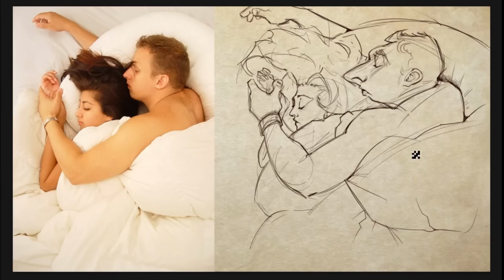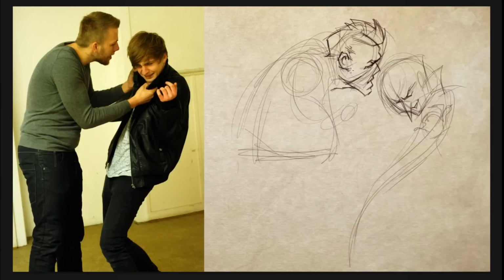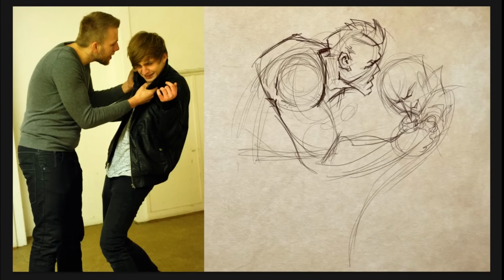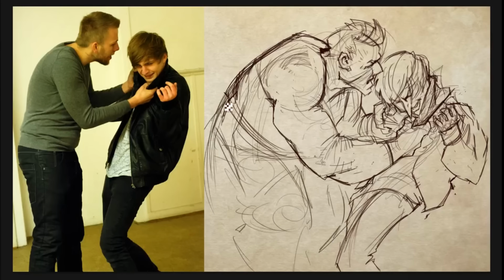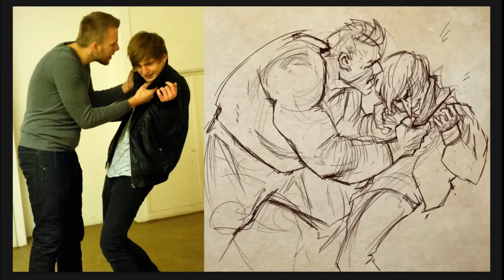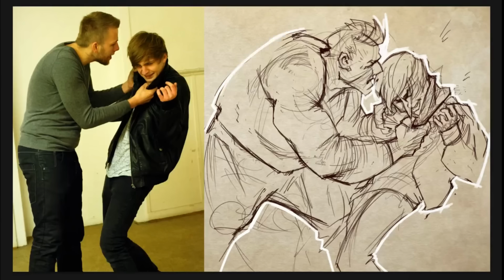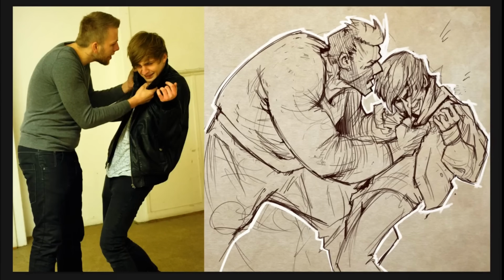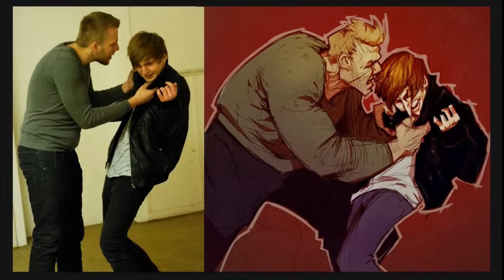How to Draw: Creative Use of Reference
In this video I use some photo reference to draw stuff and explain why it's good not to follow the reference exactly.